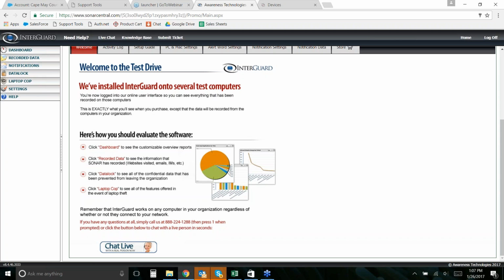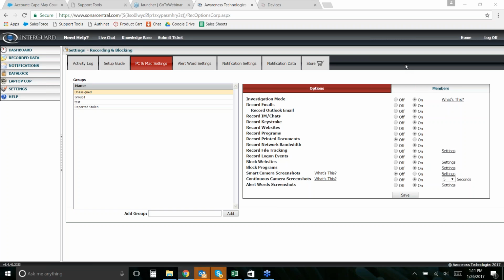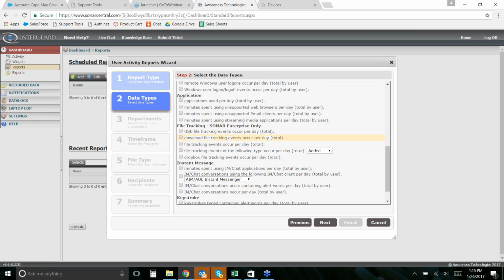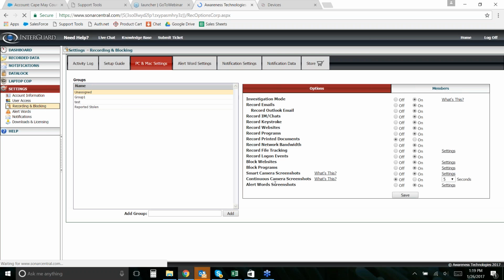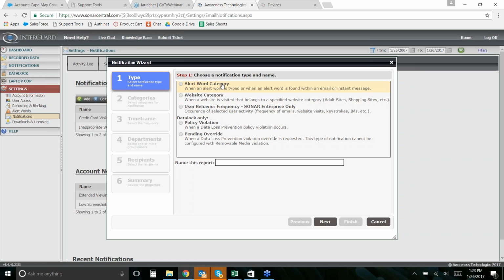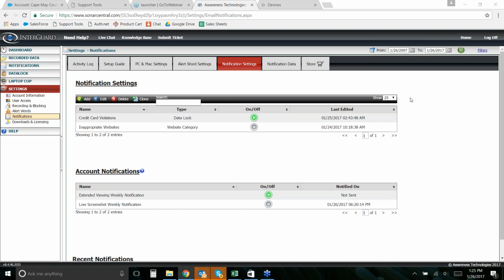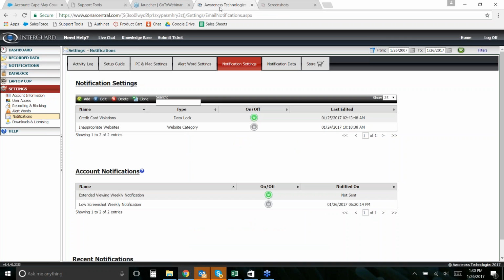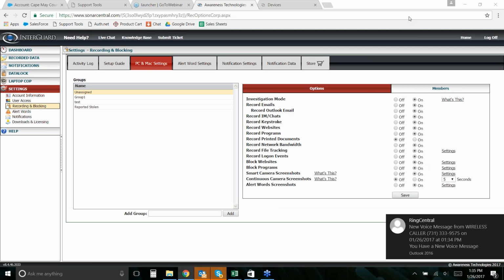InterGuard Employee Monitoring Software Tips and Tricks - January 26, 2017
Bill Evans, Sr. Product Specialist from Awareness Technologies, provided free training on how to optimize InterGuard on January 26, 2017. Topics include: New Mobile Interface, Continuous Screenshots, User Behavior Reporting, Alert Word Lists and Email Notifications, Benefits of deploying to all endpoints and Advanced File Tracking.